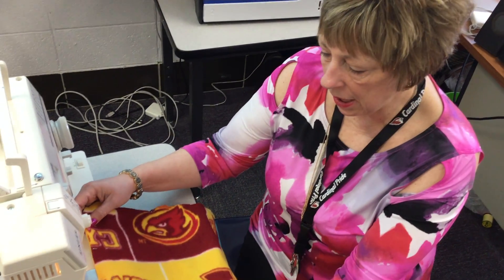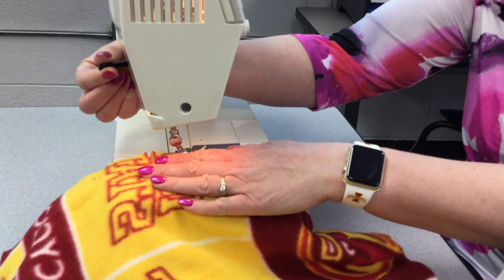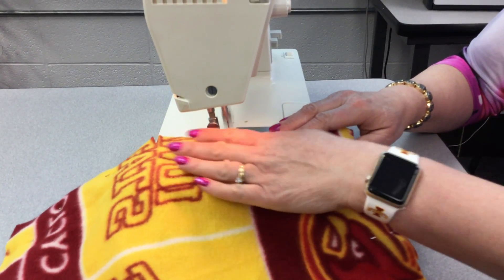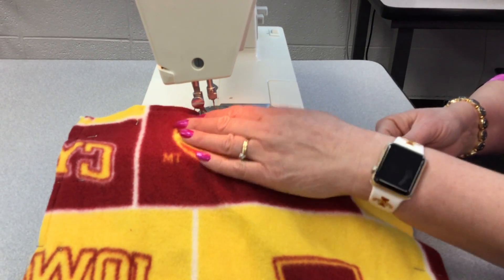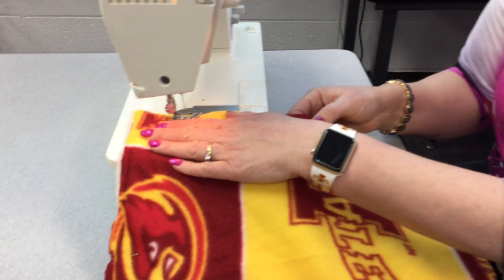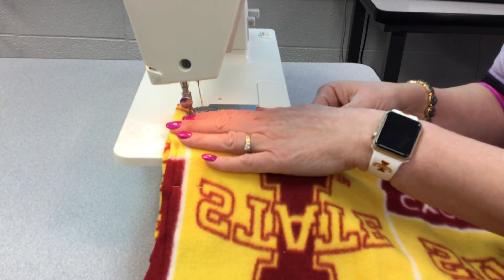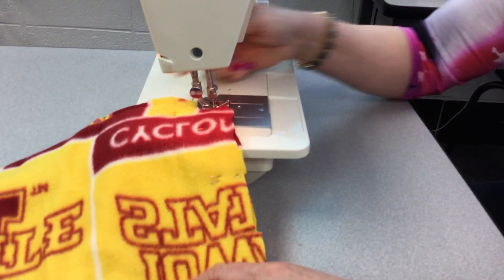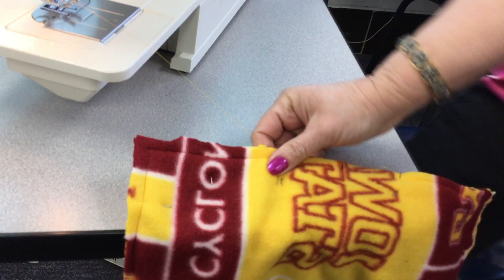Beaver sewing a pillow